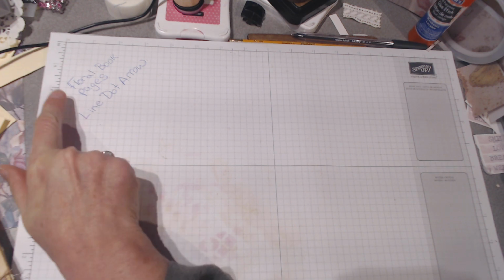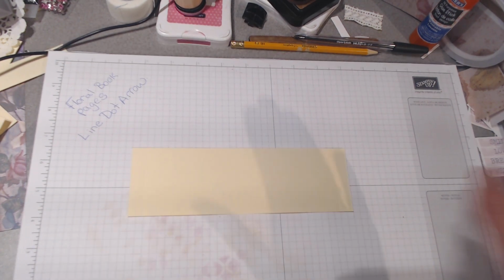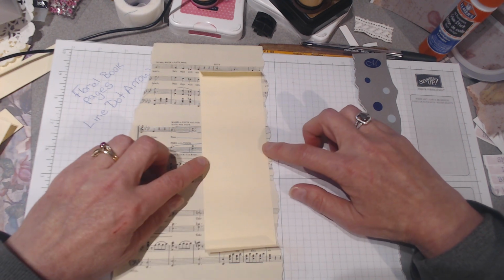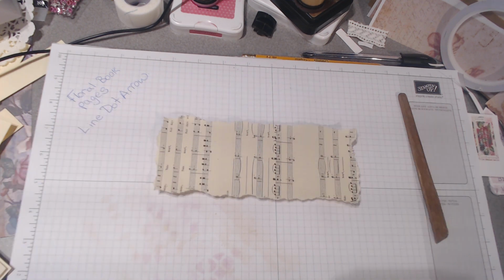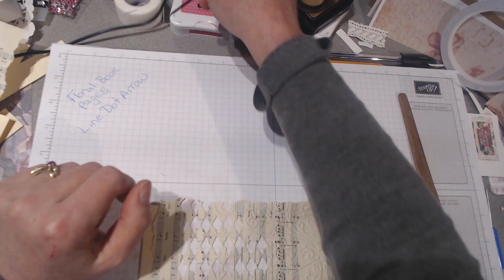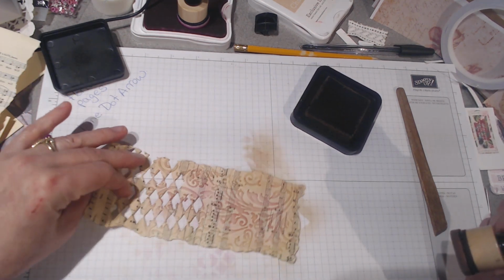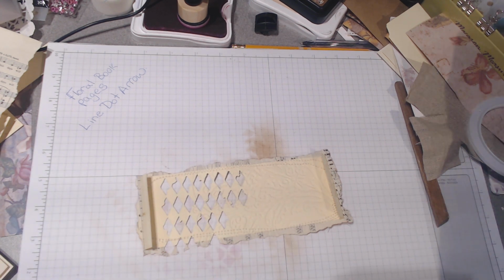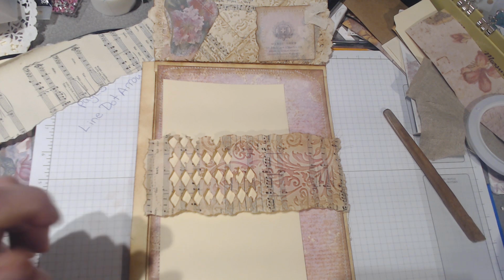No More Boring Belly Bands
Today I am going to show you how to jazz up your boring belly bands.

This is another in the series of my Design Team Project for Line Dot Arrow.
The digital paper packs I am using are the following...

Floral Bookpages part 1- Junk Journal Kit-digital download

Ma Cherie Paper journal kit

Dont forget to check out my Etsy store for any of my finished projects